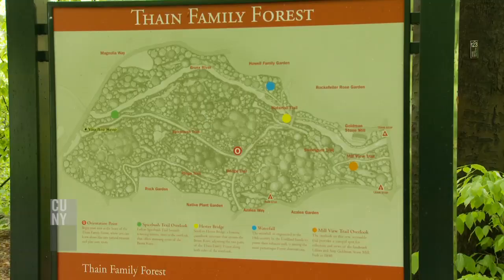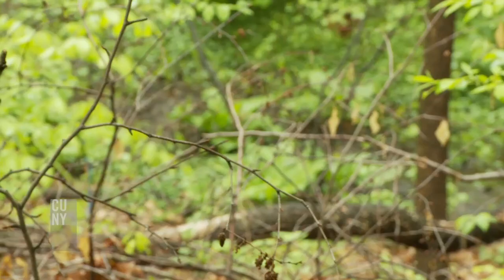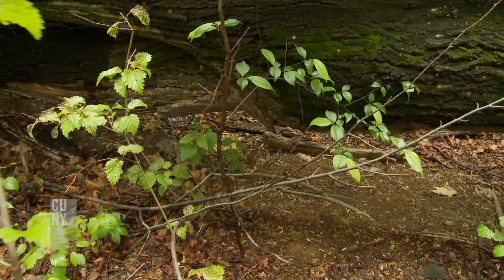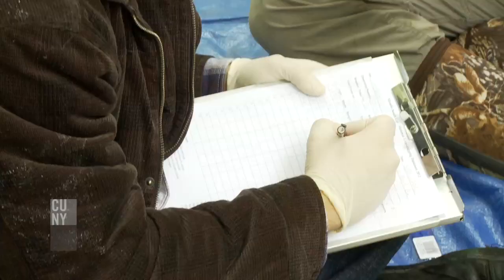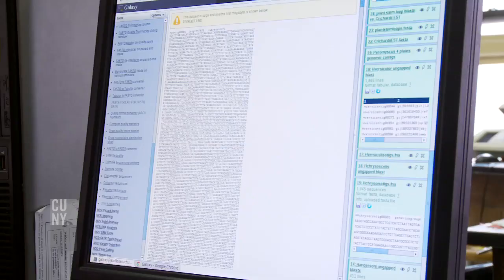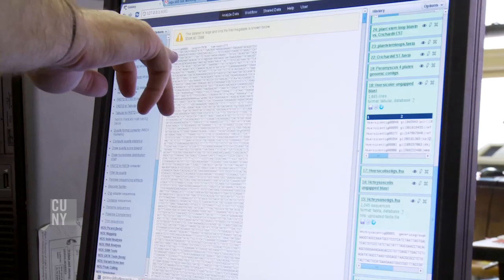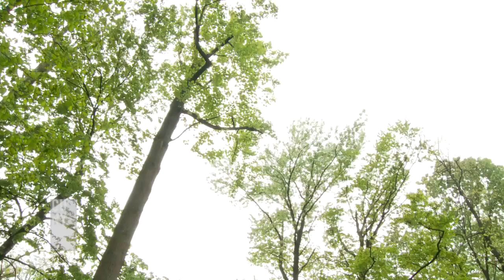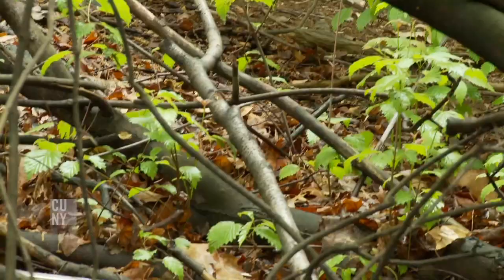Evolution Right Under Our Nose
The white-footed mouse, a common resident of forests in the northeastern United States, is closely related to the lab mouse used in human health research, says Jason Munshi-South, Baruch College assistant professor of biology. Since 2008, Munshi-South has been working with the white-footed mouse to develop a model system to study impacts of urbanization in New York City. "What we're looking at is how living in an urban environment is changing their evolutionary trajectory," says Munshi-South, who was recently awarded a $200,000 research grant by the National Institute of General Medical Sciences. "If we can understand what's happening to these mice living in the city and adapting in the city, we might have some leads on how urban life affects human life as well.